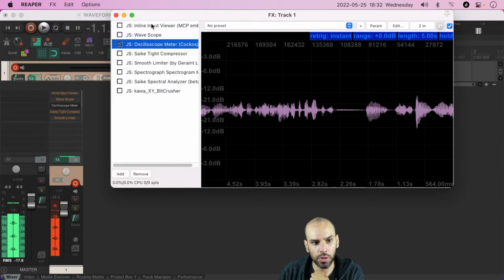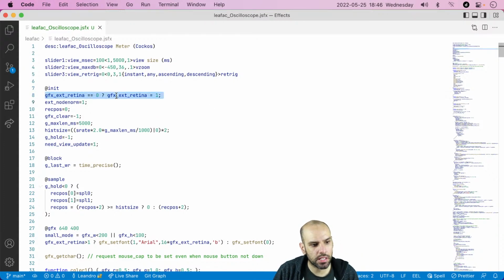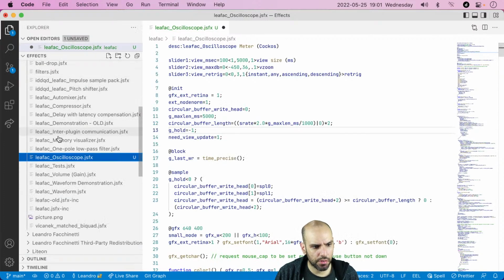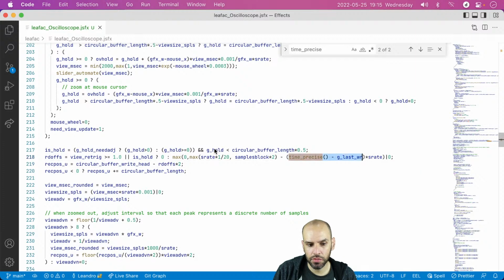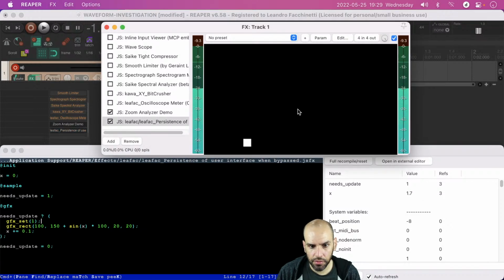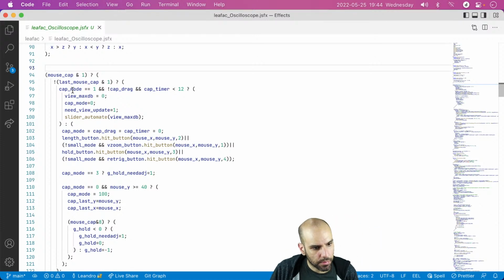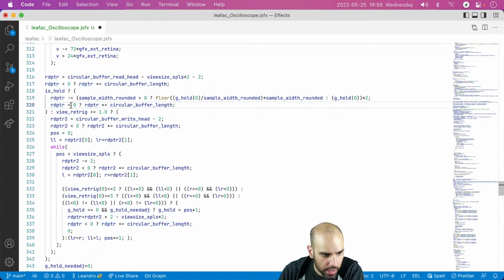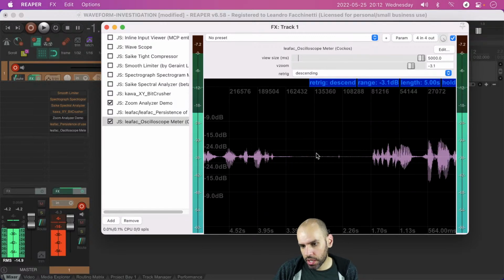Finishing the Dramatic Reading of JSFX with Scrolling Displays · REAPER Real-Time Audio Effects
We read the source for JS: Oscilloscope Meter (Cockos) to learn about how they communicate between audio & user interface threads, and how they scroll the display. It turned out to be simpler than we expected!